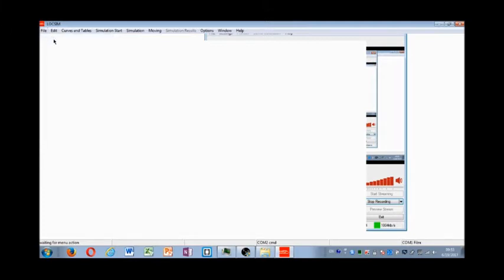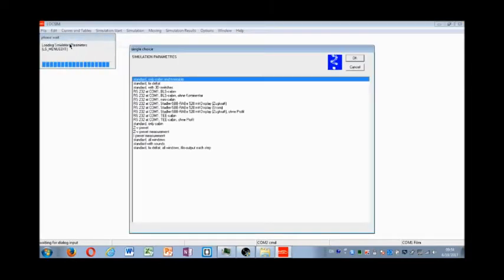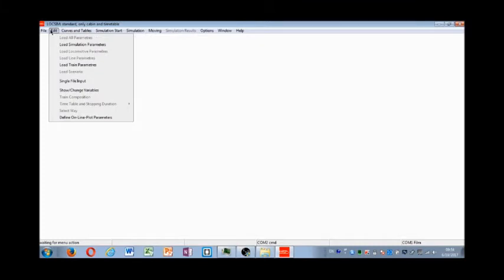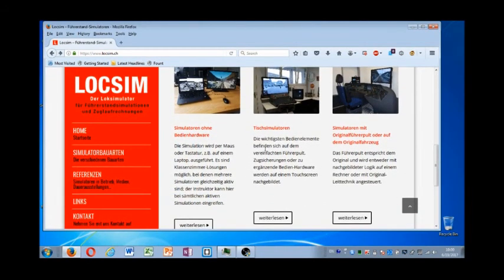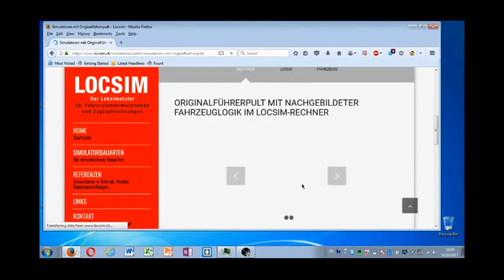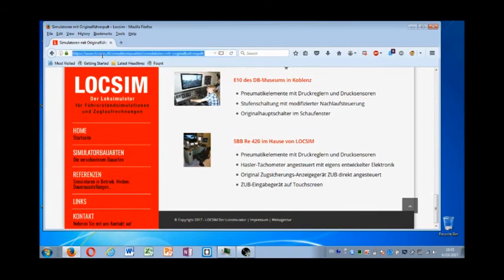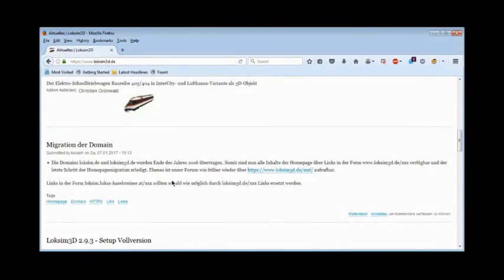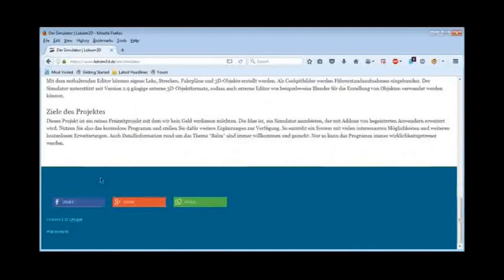Locsim and Loksim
In 1994, Professor Hansjürg Rohrer of the Berne University of Applied Sciences released the original version of Locsim for DOS.  Locsim was a simulator for researching rolling stock design, and by necessity, it had to be a highly accurate driving simulator as well.  Rohrer knew a thing or two about this, as in addition to his engineering career, he had been a train driver for Swiss Federal Railways from 1980 to 1986 (if I am reading his resume correctly).  Later he worked for ASEA Brown Boveri, the company behind the highly-successful X2000 tilt train (although the X2000 was developed in Sweden, not Switzerland, where Rohrer remained to work).  His academic career appears to have started at Berne in 1991, whereupon he embarked on the Locsim project.
I first learned about Locsim through Vern Moorhouse, who had similar problems to what I experienced.  It seems that the interface is very complicated, and a thorough understanding of the instructions is necessary to get it to work at all.  It used to be possible download a demo of Locsim, so I've downloaded Version 2.77 for testing.  However, the demo has a 240-second limit on it, meaning that one's time for experimentation is very limited.  This video shows what I did in my attempts to get it running, albeit unsucessfully.

Given that Version 2.77 was released around 2004, and given the other videos that I've seen on YouTube, it can be presumed that the program runs far better now, but it appears that Rohrer's present approach is rather different, reflecting the radical changes that have occurred in train simulation since that time.  Since Locsim was always intended for professional and/or academic use, so it has now been refined into a simulator that integrates well with gamer's control stands along the lines of Rail Driver (although I don't know if it has Rail Driver support specifically), as well as modified real locomotive cabs.  One of the better such projects can be seen here (although the narration and text is in French):

On the video, I presumed the team were students because the used to term "essay," but looking over their posts it looks like they're up to something more.  If I had a lot more money, I would probably be their customer.

Speaking of monetization, Rohrer now appears to have a company for the purpose of developing and marketing Locsim, called Locsim AG, and their website is here:

Note that there are now some other developers employed to ensure enough labor.  Rohrer lists Stefan Weyeneth and Neville Newbold as codevelopers on the Locsim website.

Unfortunately, what all this means is that I was unable to do a proper playthrough of Locsim.  Obviously, if Professor Rohrer could help with this, I will make another attempt at a playthrough.
In the meantime, I strangely found another simulator, pronounced the same way, but completely different, called Loksim, or rather Loksim 3D, which dates to around 1999 or so.

As in the case of Locsim, nearly all the documentation is in German, so it can be rather difficult to get one's head around it.  It's also technically very accurate, at least from the standpoint of signalling.  I don't know how accurate the train physics are, though, as how consists are modelled seems entirely unclear.  When you set up a run, you only select your motive power, route, and schedule, but not your consist, which seems highly unusual.  However, having now struggled with it for a few days with more success than the Locsim demo, I will be in a position to post a playthrough for my next series of videos (3 in total).

Loksim appears to have been developed entirely by hobbyists, with no input from Rohrer (I'm not even clear if the two teams know about each other).  The head developer is Lukas Haselsteiner, although Uwe Klein, Martin Mory, Ralf Gryga, Alexander Breker, Andreas Hofmann, and Jürgen Süß are also credited on the website.  It seems the target market is also entirely different, even if Loksim is fairly realistic.  It isn't just that Loksim 3D is obviously aimed at railway enthusiasts, but also that it's freeware, although putting together a complete build is more complicated than downloading the "full" installer and running it.  A lot of trains are missing even for the included demo schedules.  Further information is available on the Loksim website.